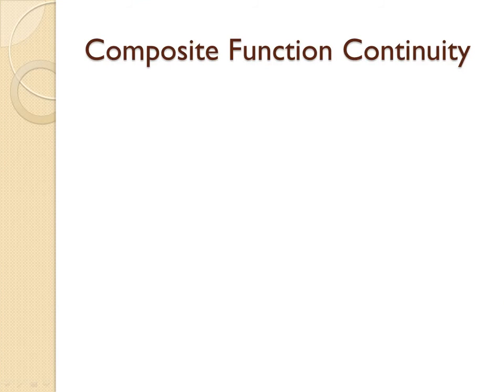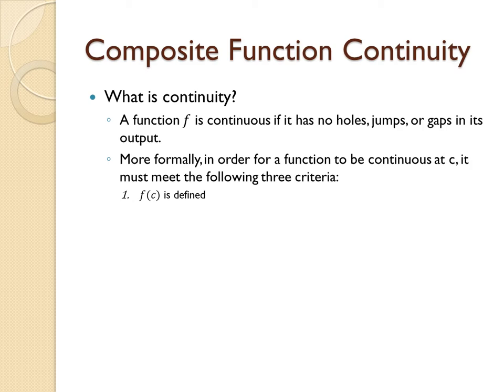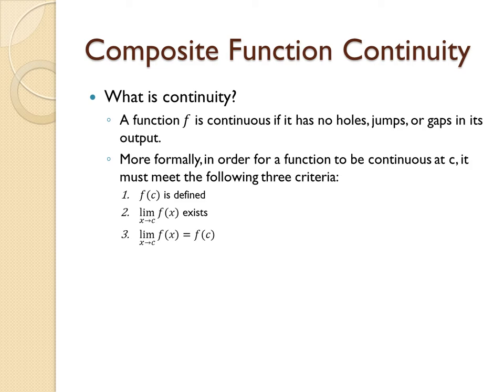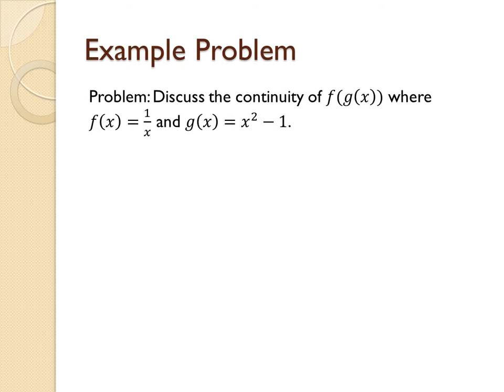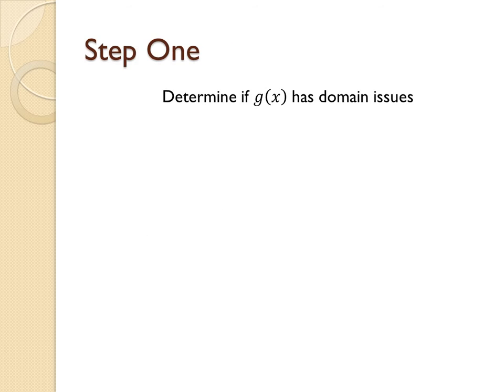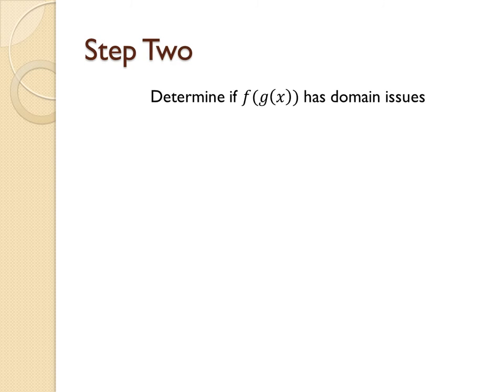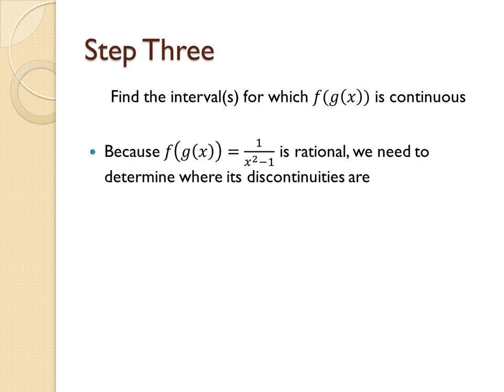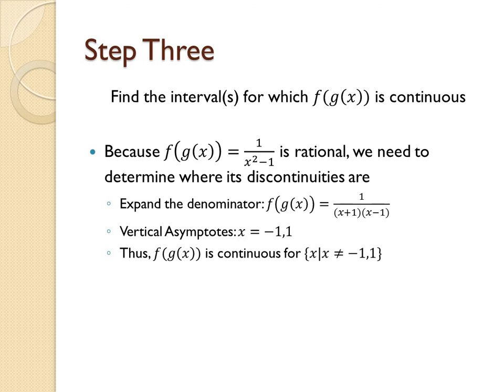How to determine continuity of a composite function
Discuss the continuity of f(g(x)) where f(x)=1/x and g(x)=x^2-1.